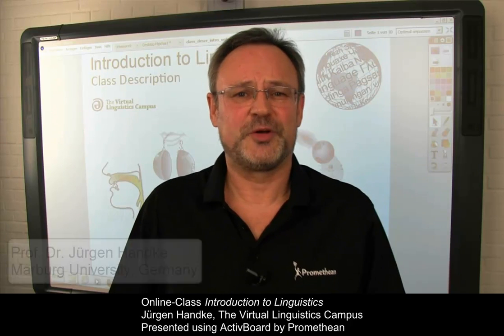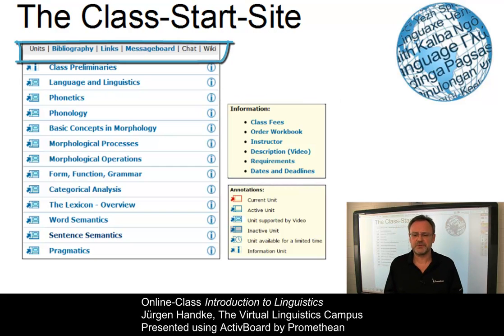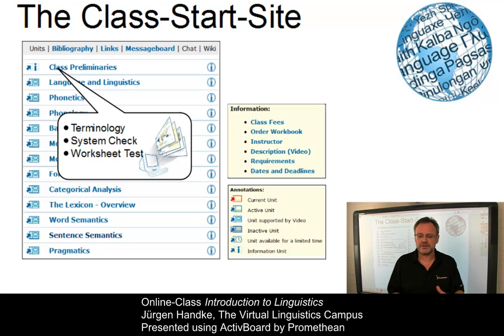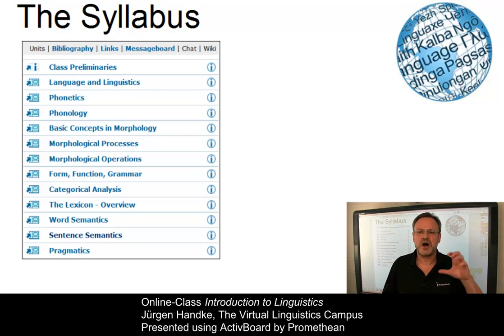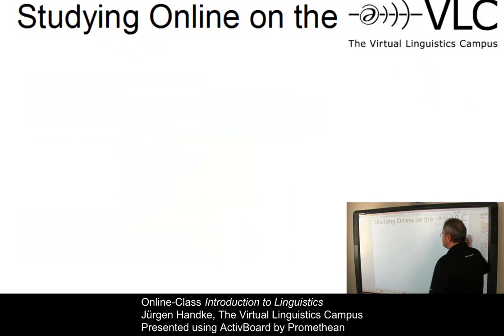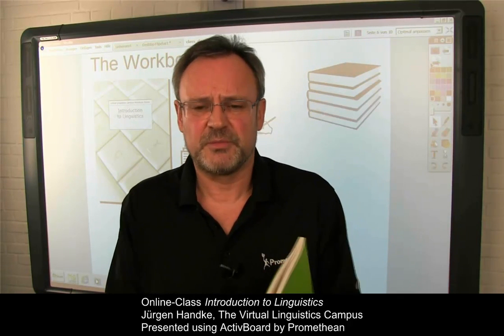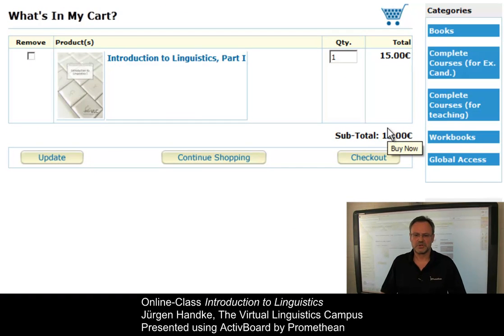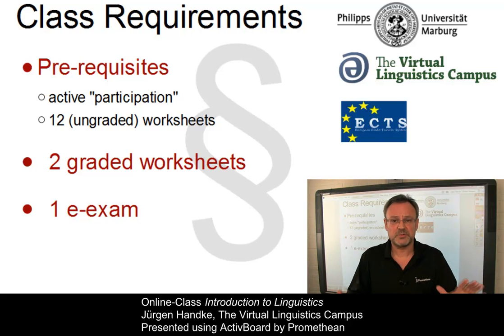VLC Online-Class: Introduction to Linguistics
The purpose of the online-class "Introduction to Linguistics" is to examine the various ways in which language has been an object of study as well as to familiarize you with the terminology and methodology of modern linguistic science. Throughout the class you will be required to analyze language data from a variety of different languages in order to develop a feeling for and proficiency in the proper techniques of linguistic analysis.